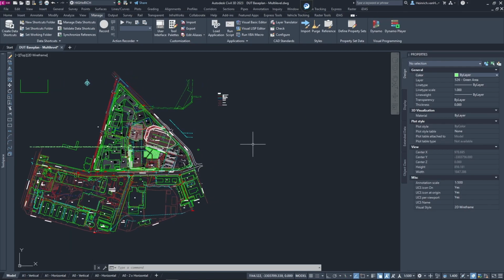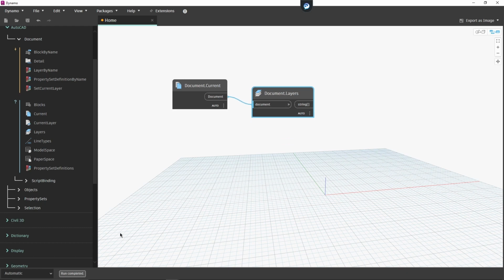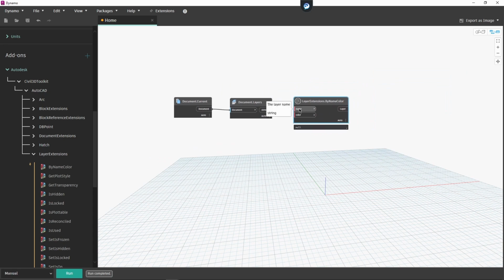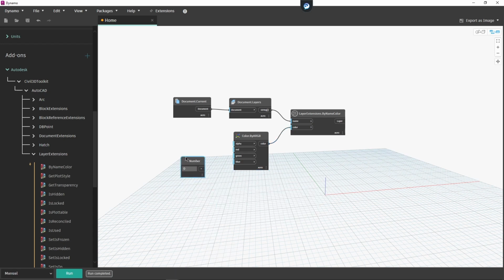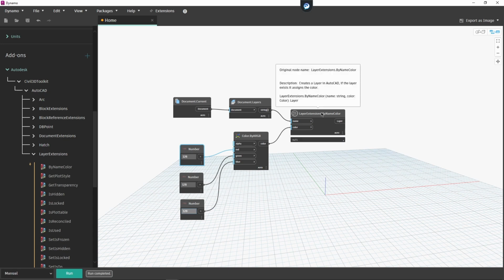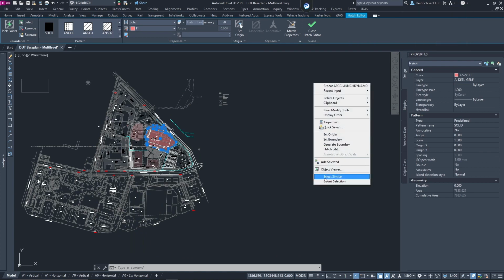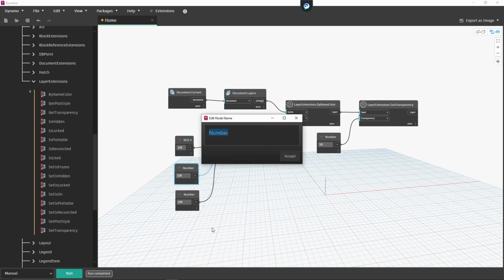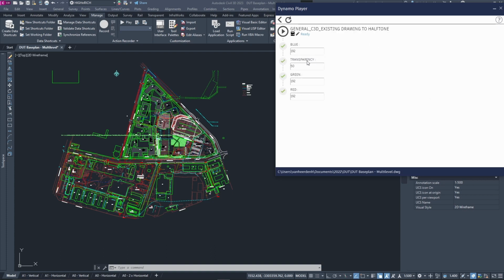Civil 3D Drawing to Halftone with Dynamo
This is a short guide on how to create a script in Dynamo to change the colours of all your layers in a Civil 3D drawing and make them Halftone. This is very helpful when you need to create a drawing with existing elements on it and it needs to be shown in the background of your main drawing. Enjoy.